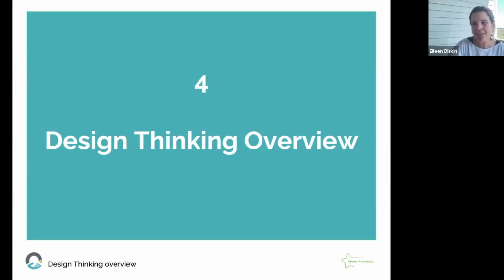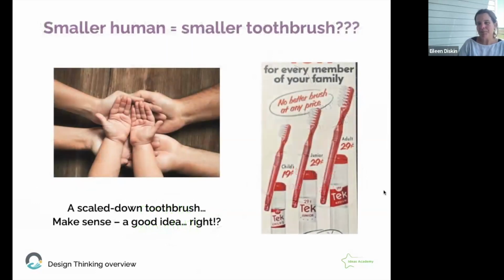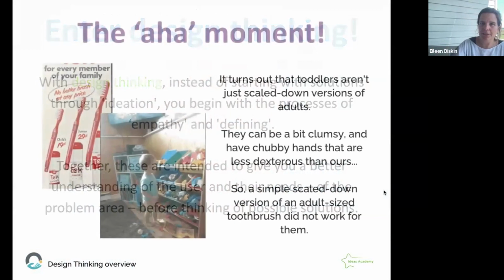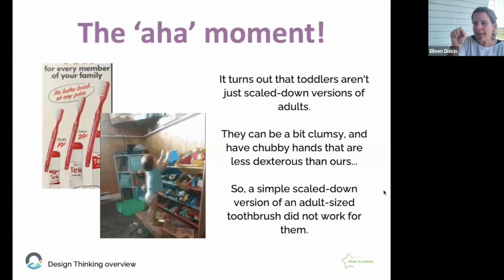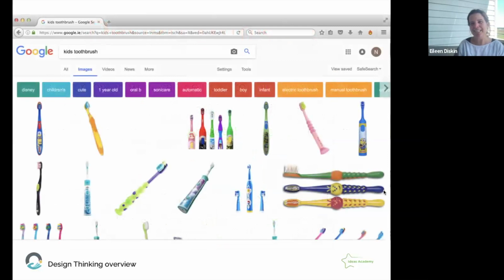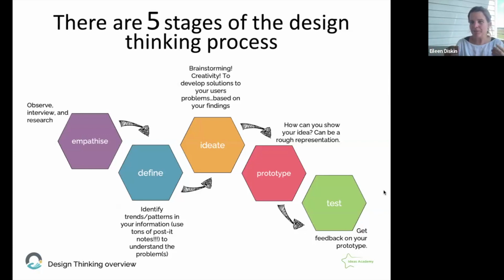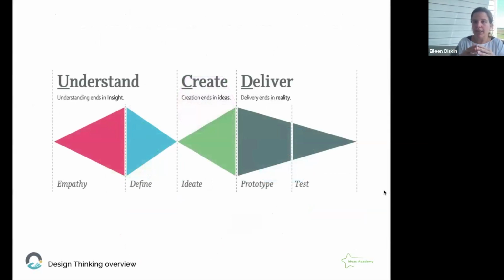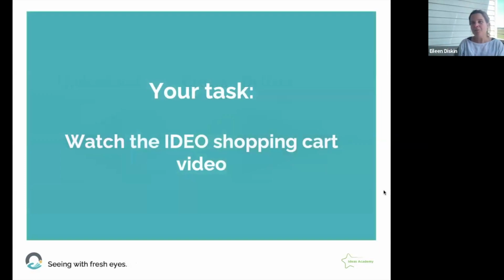Module 1 Video 4 Design thinking overview